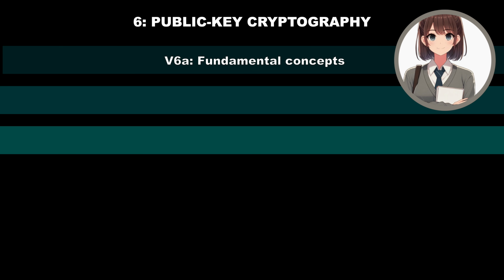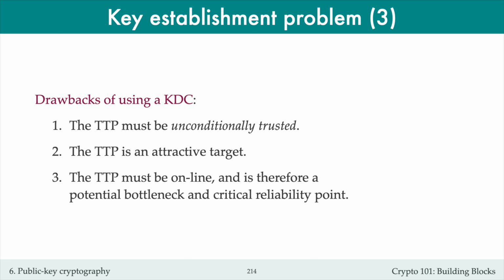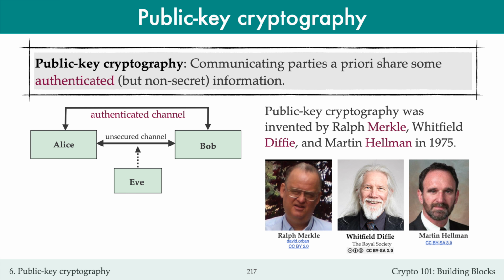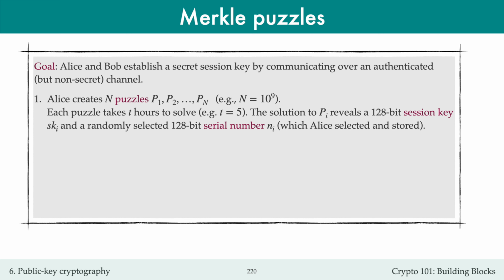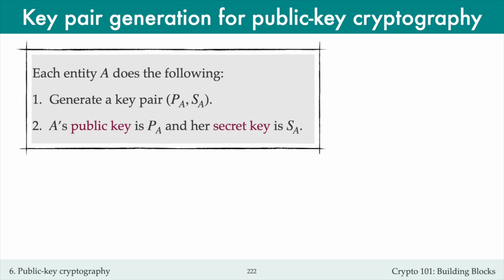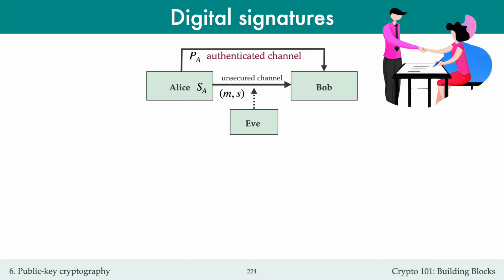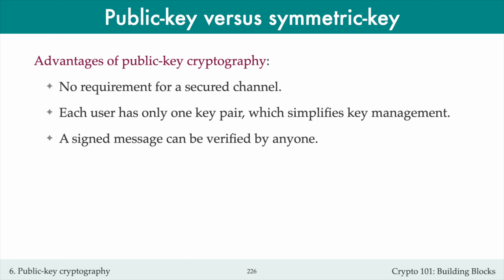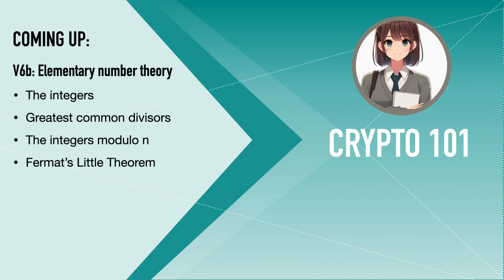V6a: Public-key cryptography: Fundamental concepts (Applied Cryptography 101)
Welcome to "V6a: Public-Key Cryptography: Fundamental Concepts," an essential video in Alfred Menezes's "Crypto 101: Building Blocks" course. This video offers a comprehensive introduction to the core principles of public-key cryptography, a cornerstone of modern secure communications and data protection. Designed for computer science students, software engineers, mathematicians, applied cryptographers, and cybersecurity professionals, this lecture will enhance your understanding of key concepts in public-key systems.

In this video, we address the limitations of symmetric-key cryptography, including the key establishment and key management problems. You’ll learn how public-key cryptography solves these issues and enables secure communication without the need for shared secret keys. We explore the concept of non-repudiation, a vital feature of digital signatures, which ensures that a sender cannot deny having sent a message.

Additionally, the lecture covers Merkle's puzzles, a groundbreaking concept in public-key cryptography, and the role of public-key encryption and digital signatures in modern security protocols. You will also be introduced to hybrid cryptography, which combines the efficiency of symmetric-key cryptography with the security of public-key cryptography.

This video is a must-watch for anyone looking to deepen their knowledge of public-key encryption, digital signatures, and the theoretical underpinnings of modern cryptographic systems. Strengthen your expertise with this free, state-of-the-art cryptography course!

Slides
00:00 Introduction
01:17 Slide 211: Limitations of symmetric-key cryptography
01:46 Slide 212: Key establisment problem
02:36 Slide 213: Key establisment problem (2)
03:56 Slide 214: Key establisment problem (3)
04:40 Slide 215: Key management problem
05:13 Slide 216: Non-repudation is impractical
06:32 Slide 217: Public-key cryptography
07:30 Slide 218: Ralph Merkle (1974)
09:21 Slide 219: Merkle's research paper was rejected
10:10 Slide 220: Merkle puzzles
13:08 Slide 221: Merkle puzzles (2)
14:12 Slide 222: Key pair generation for public-key cryptography
15:22 Slide 223: Public-key encryption
17:41 Slide 224: Digital signatures
20:02 Slide 225: Digital signatures (2)
20:38 Slide 226: Public-key versus symmetric-key cryptography
21:47 Slide 227: Hybrid schemes
24:29 Coming up